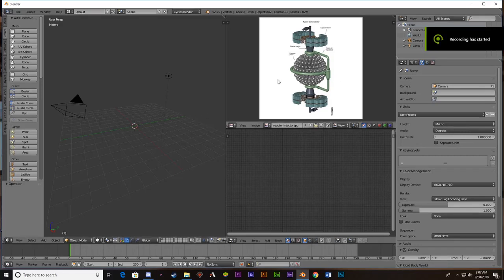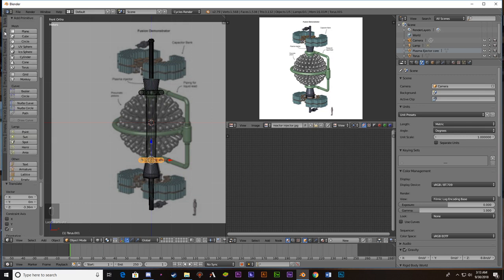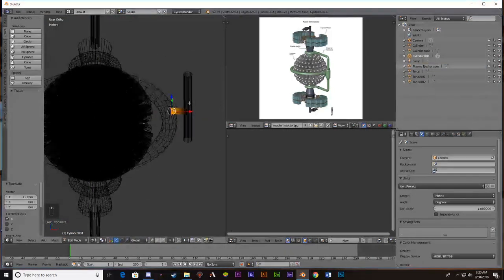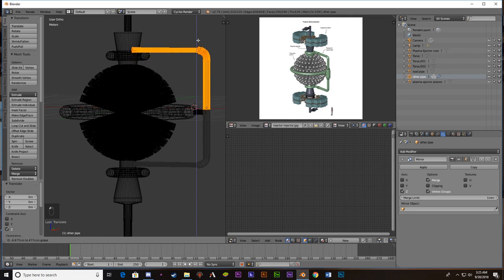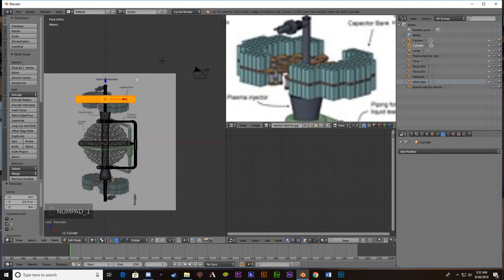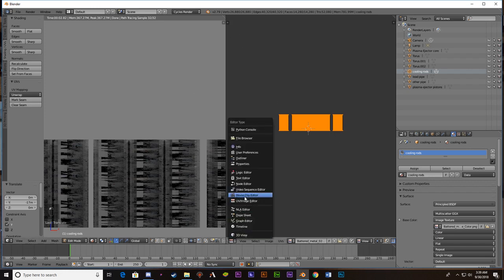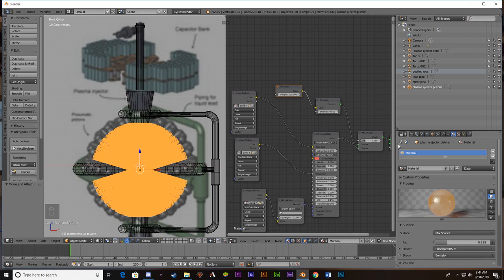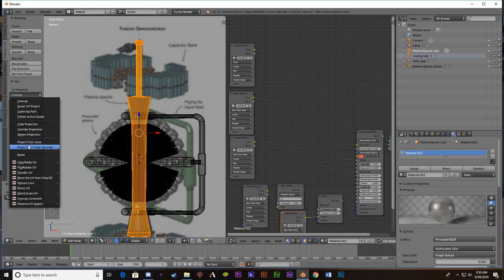my first blender tutorial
so this is a quick build of a reactor plasma injector done in blender with me talking a step by step process. Enjoy.